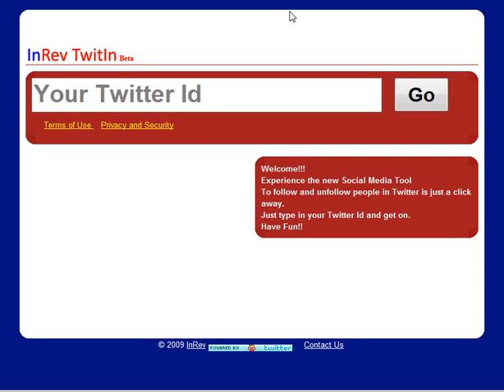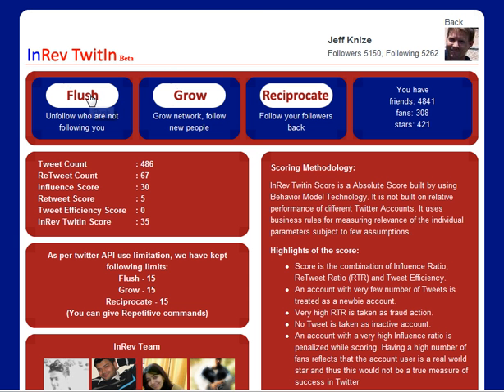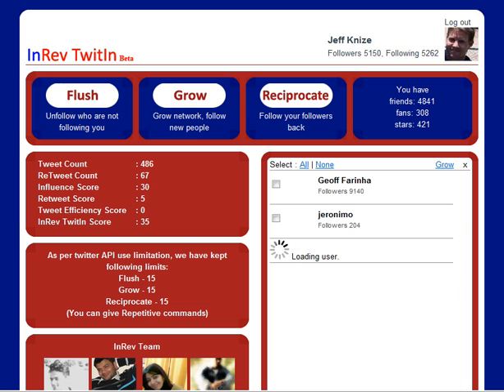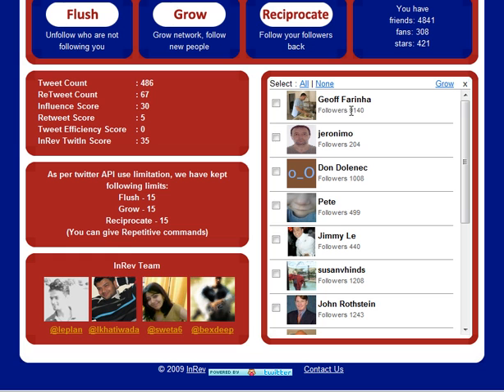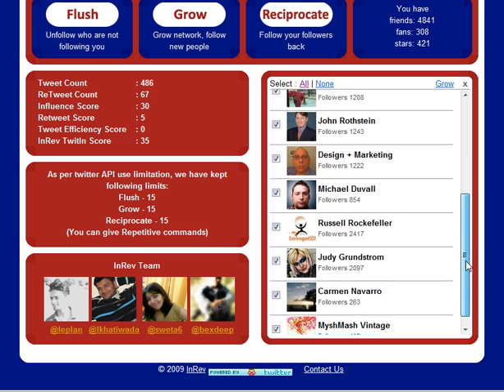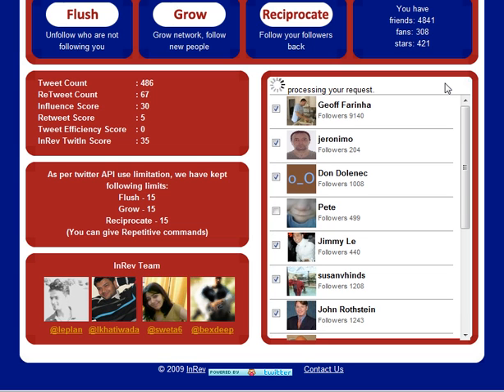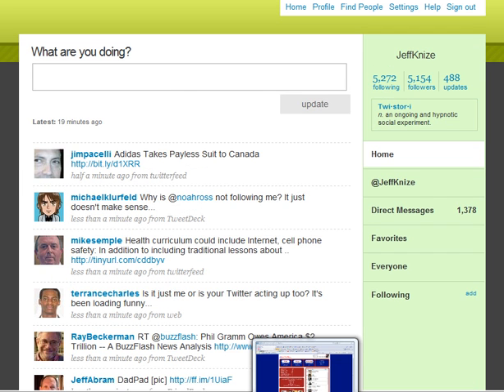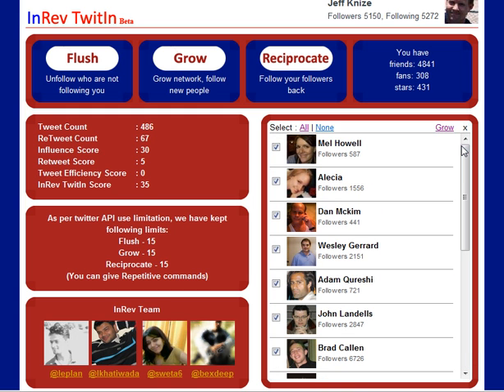Twitter Autofollow Tool - Buzzom.com Tool Instruction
Grow network & follow new people on Twitter. This is a good tool that can flush, grow & reciprocate. I like this tool to grow followers due to it's easy use and selection process. The tool scrapes the users
behavior on twitter to select followers.